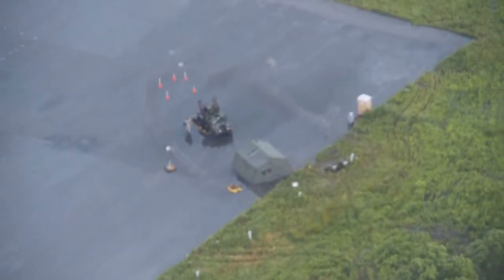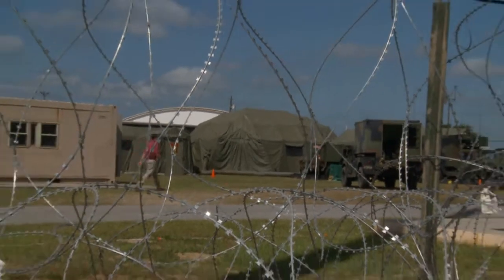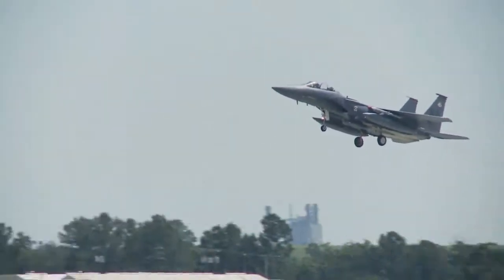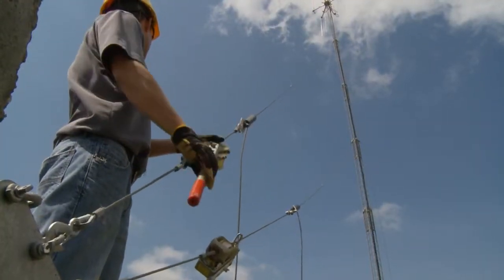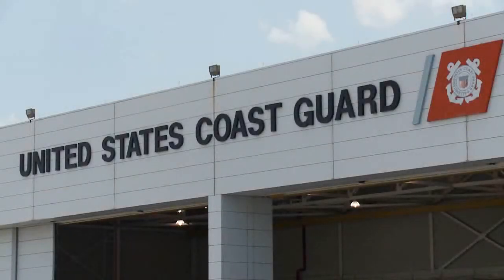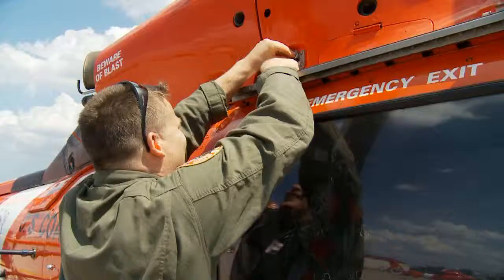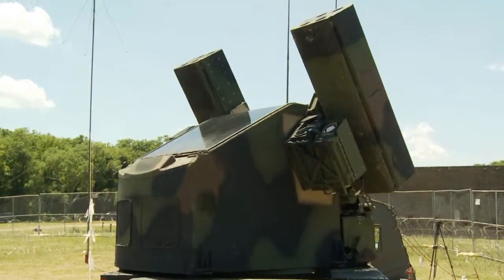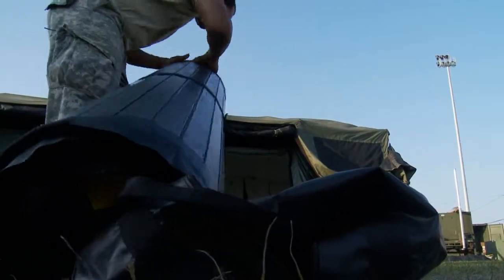Ardent Sentry 2010 overview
The final video highlighting the major NORAD air defense exercise, Ardent Sentry 2010. The exercise tested a joint force Deployable-Integrated Air Defense System comprised of a U.S. Navy destroyer patrolling coastal waters, military fighters and helicopters, federal aircraft, and a ground-based missile defense system.